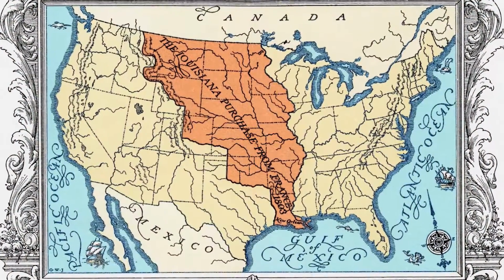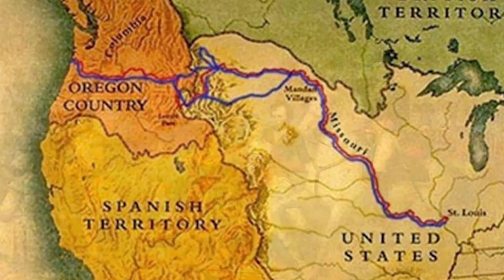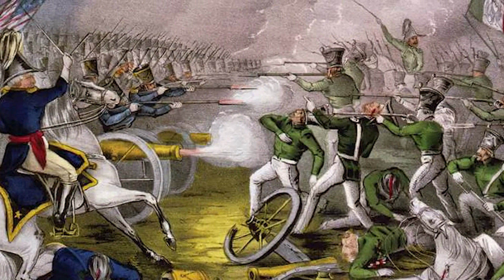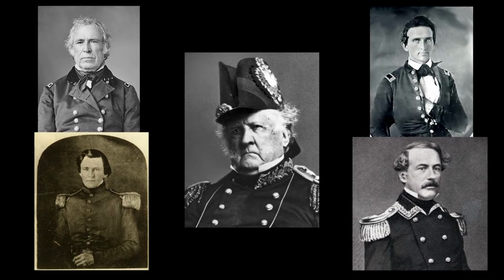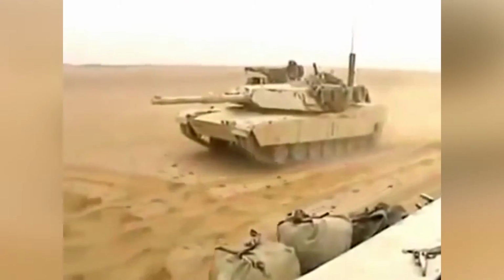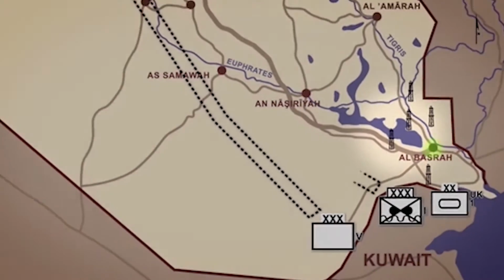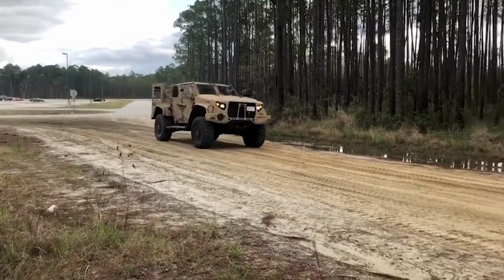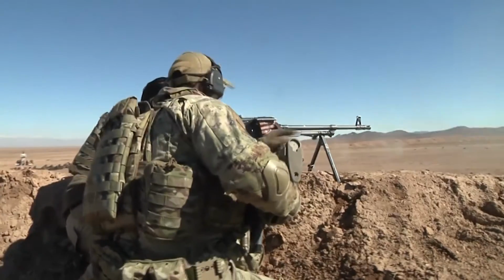246th Army Birthday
Today marks 246 years of the U.S. Army serving and defending our country.  From the first skirmishes at Lexington and Concord , to the civil War and the liberation of Nazi-controlled Europe, American Soldiers are celebrated for their vigor and bravery in combat.

The 101st Airborne Division (Air Assault) Band takes you through the storied history of the U.S. Army to honor the courage and diversity of the American Soldier.

GoArmy.com

Sgt. 1st Class Daniel Aston – tuba and fife
Staff Sgt. Peter Rice – rope drum
Sgt. Douglas Grover – horn
Sgt. Robbie McMillan - narration
Spc. Andy Bible - trumpet
Spc. Tom Darlington – trumpet
Spc. Edward Doyle – trombone
Spc. Anne Friend - fife

Sgt. 1st Class Daniel Aston – script editor
Staff Sgt. John Dowler – video recording and editing
Spc. Xue Wen – audio recording and editing